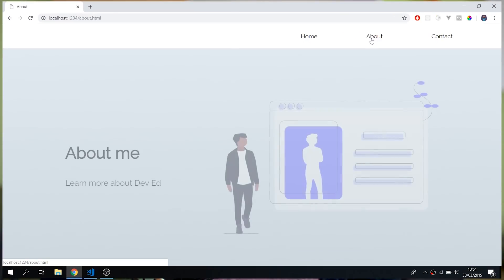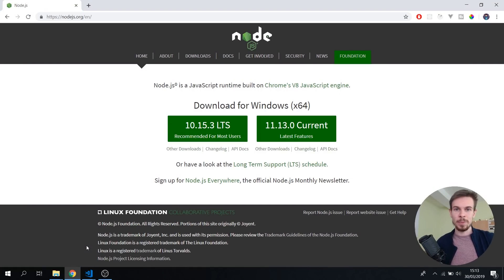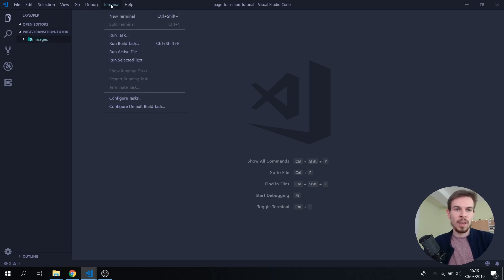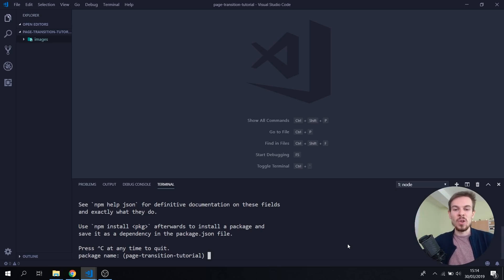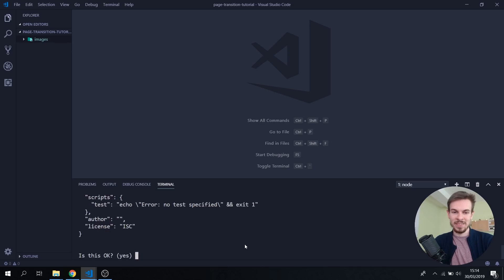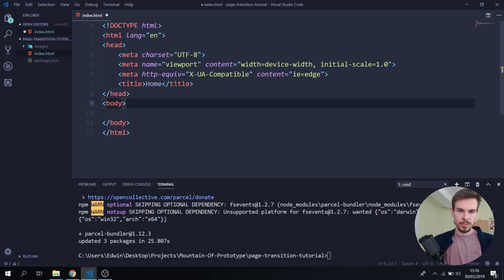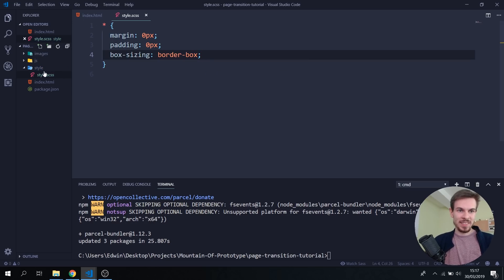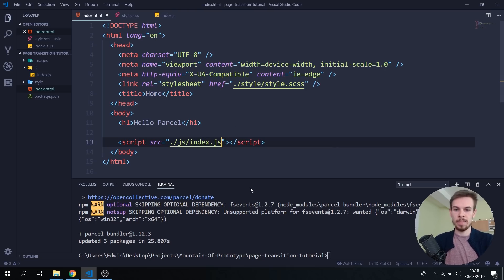Smooth Page Transitions With Javascript Tutorial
Today we are going to build out a website and adding smooth page transitions using javascript. We are going to use highway.js to create the page transitions between the html pages and gsap to add animations.

Since this page transition library uses modern ES6 we are also going to cover parcel to bundle everything up together for us.

📕 Things covered in this video:

- How to create smooth page transitions
- Learn to use highway.js for page transitions
- How to add animations to our page transitions with gsap
- Bundling everything with Parcel.js

Intro:
Dj Quads
Track Name: "Every Morning"